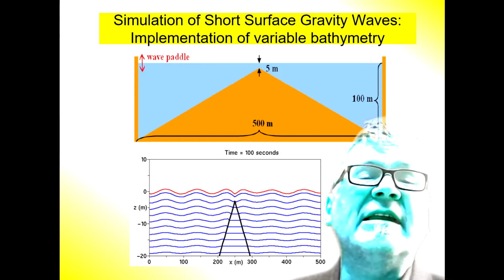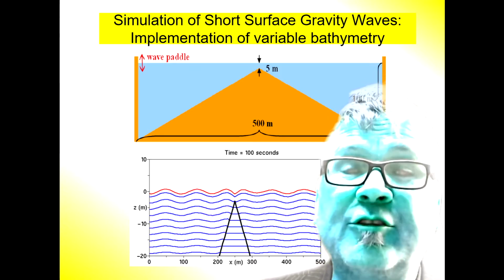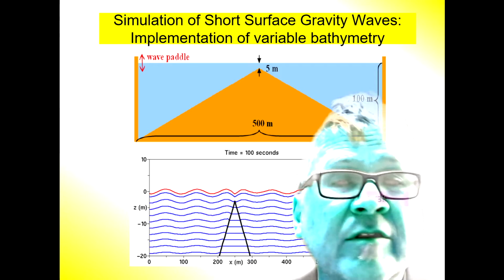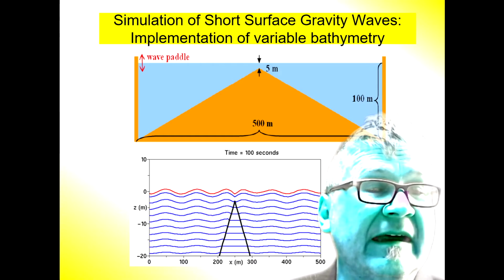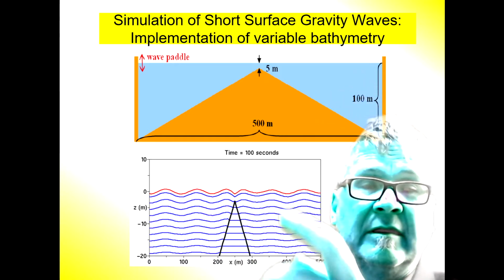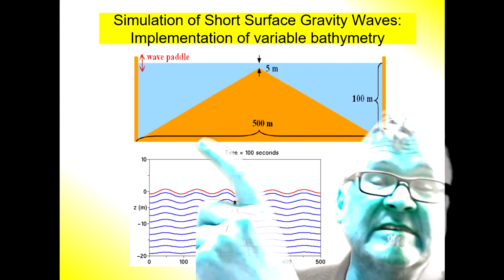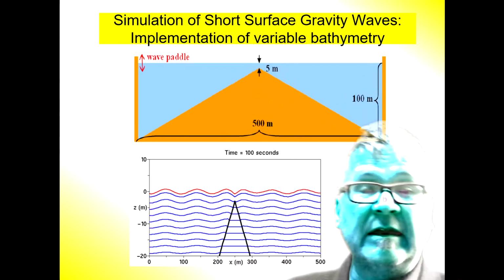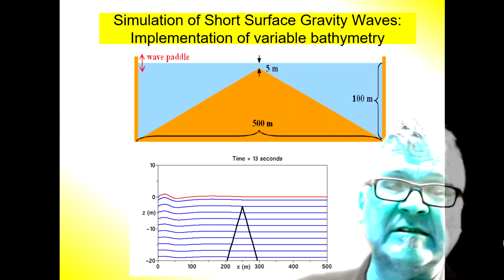Lecture 9 Part A Slides 21+22